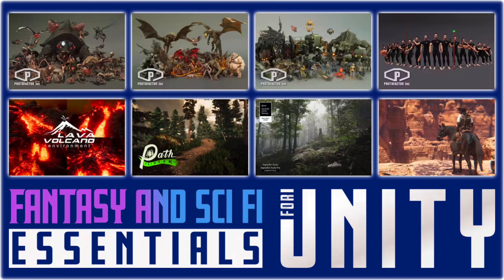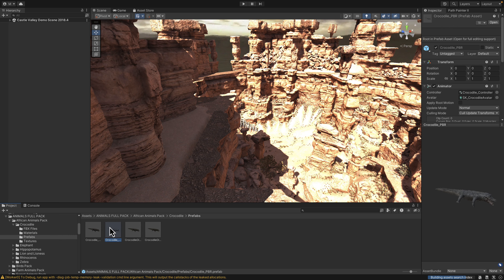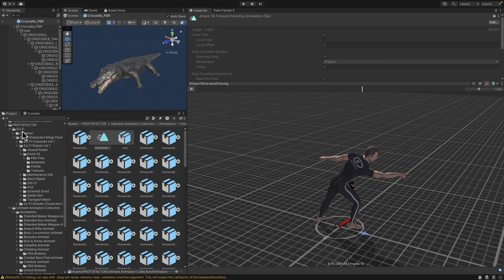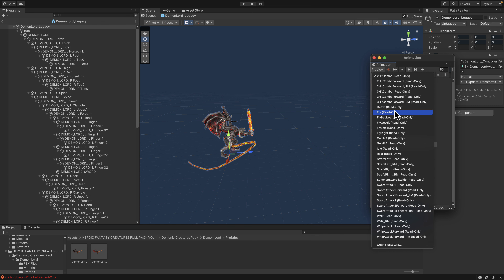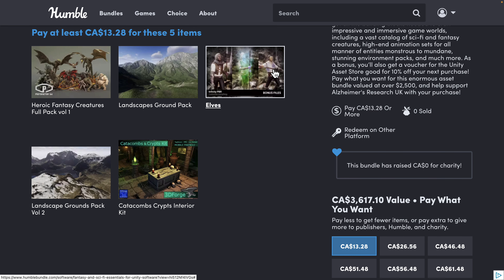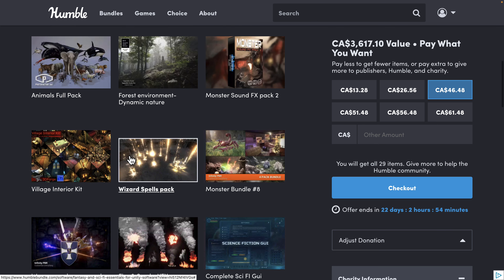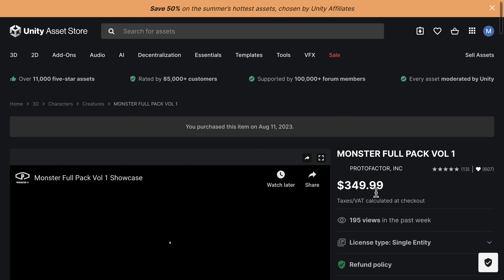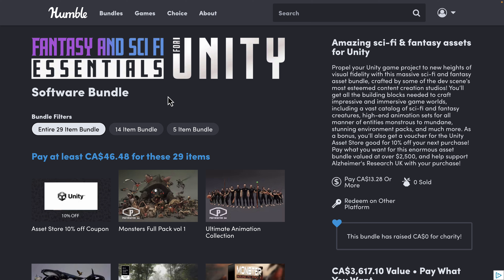This PROTOFACTOR++ Unity SciFi & Fantasy Asset Bundle is AMAZING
The Fantasy and Sci Fi Essentials for Unity Bundle is an awesome collection of assets:

This includes assets from creators including PROTOFACTOR, Nature Manufacture, 3D Forge, Infinity PBR and more.  It contains 3d models, animations, environments, GUI assets and more with a SciFi and Fantasy theme.